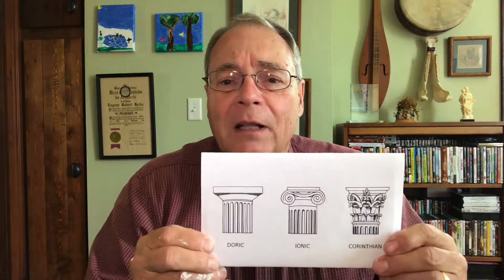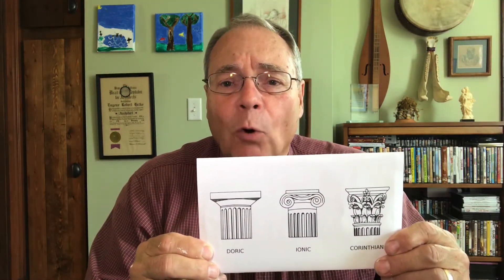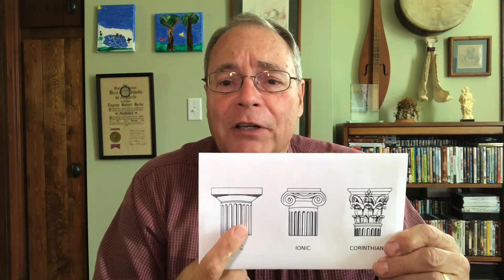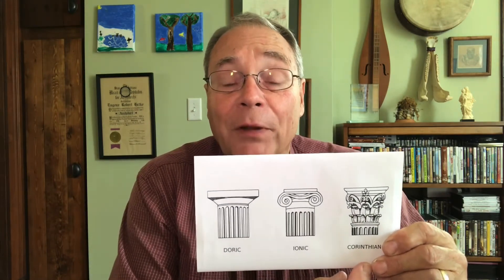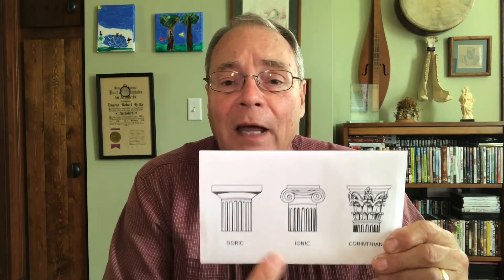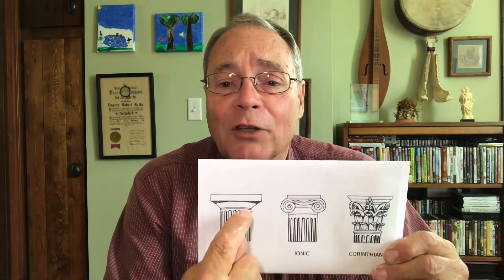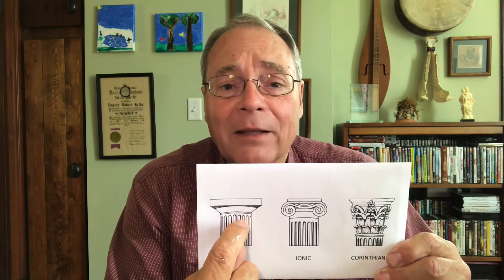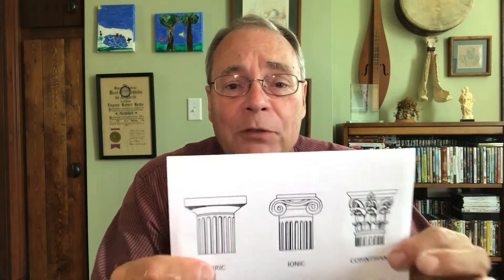From the Corinthian Capital to the Vitruvian Man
The Greek orders
The legend if the Corinthian Capital
Acanthus leaves in architecture
Vitruvius and da Vinci
The first architectural textbook